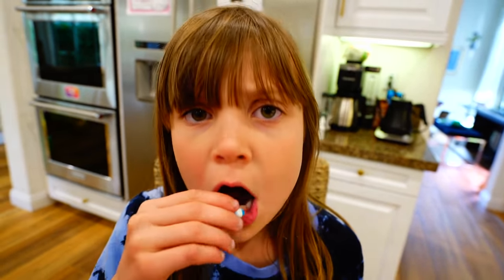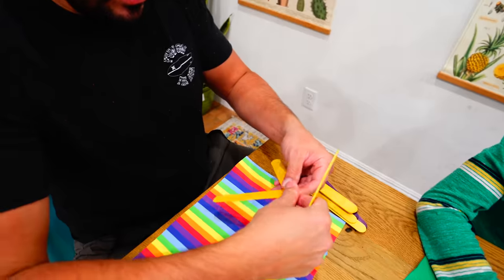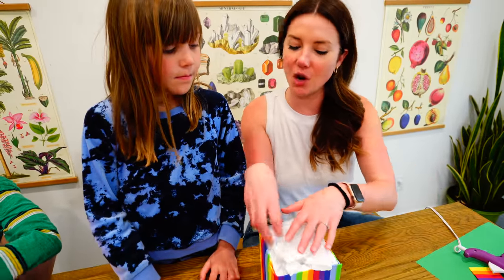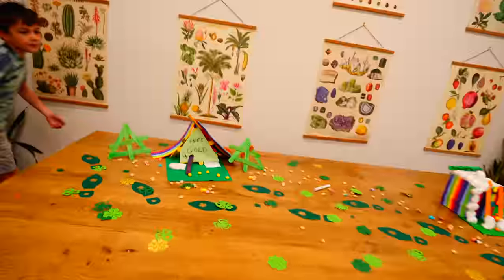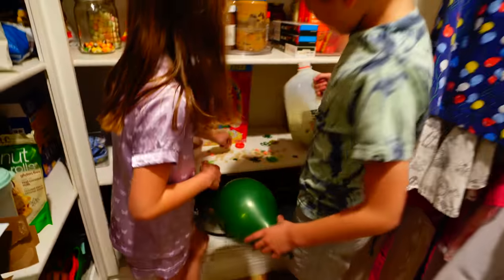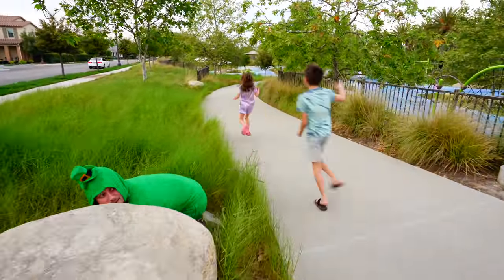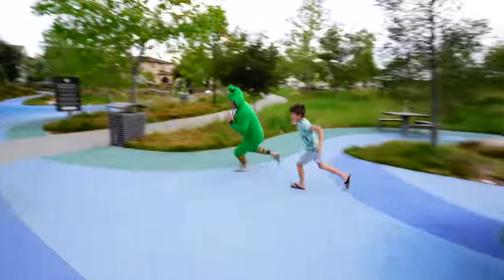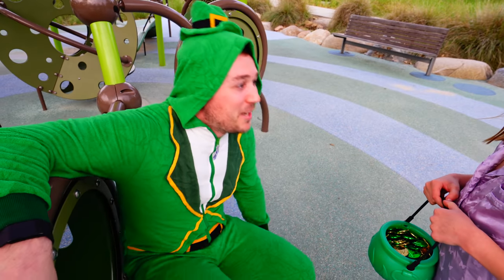We Trapped a Leprechaun!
Stella and Jameson make DIY Leprechaun Traps for St. Patricks Day!

Stella and Jameson really want to capture a Leprechaun for St Patricks Day so Mom puts together DIY crafting for the kids so that they can create the perfect Leprechaun trap. However, when they wake up the next day they find that the Leprechaun was able to escape the trap. The kids go on a St Patricks day scavenger hunt in order to track down the Leprechaun.